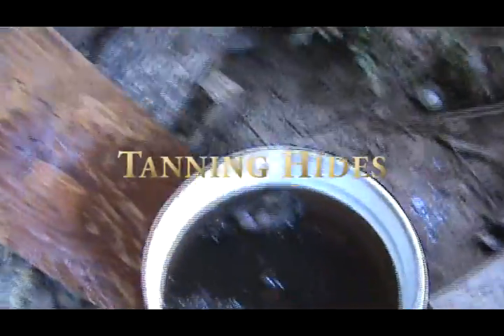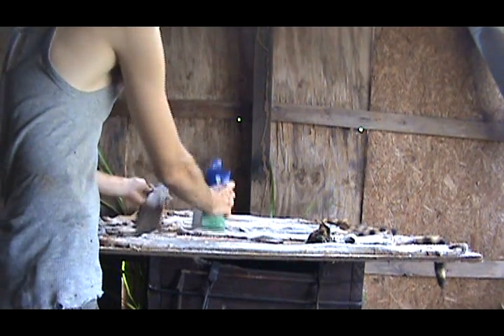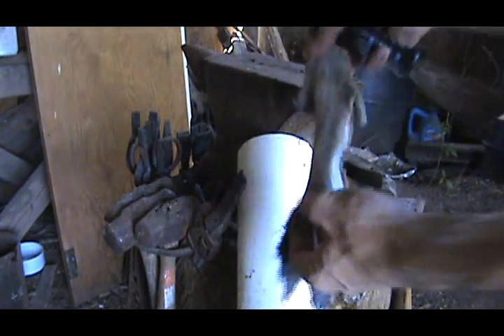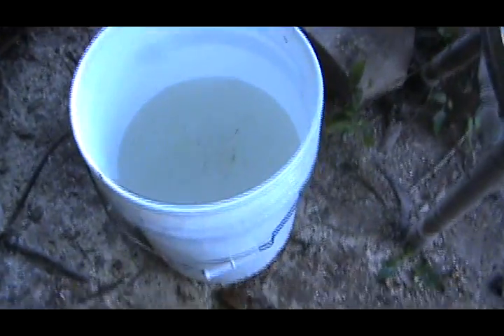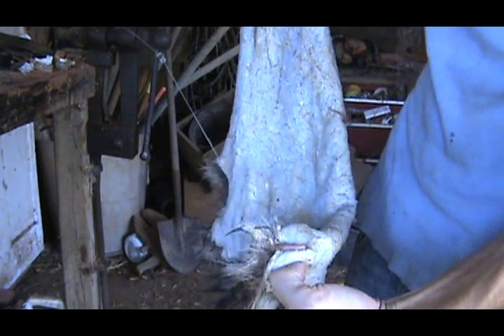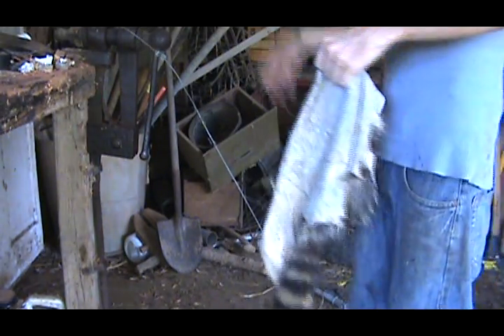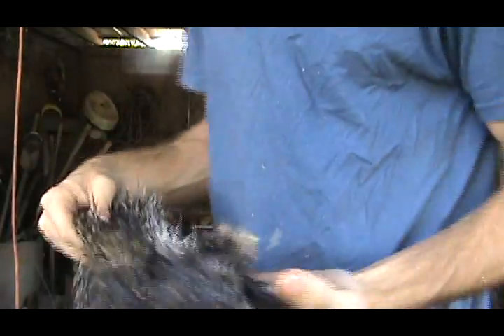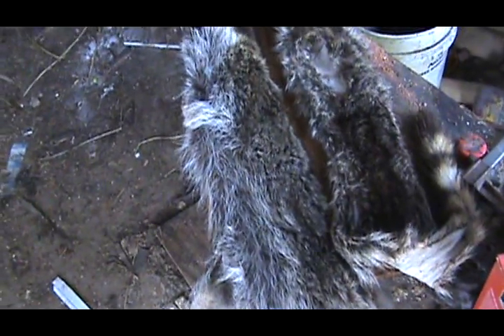Tanning Fur Hides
How to tan animal furs and hides.